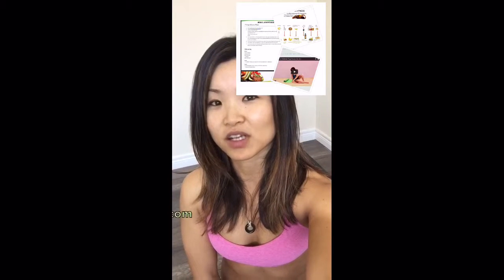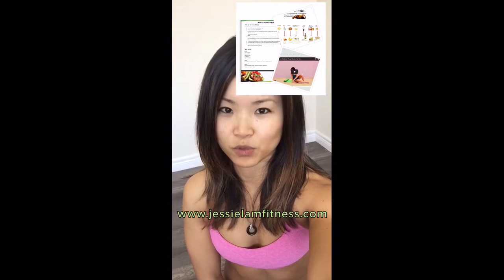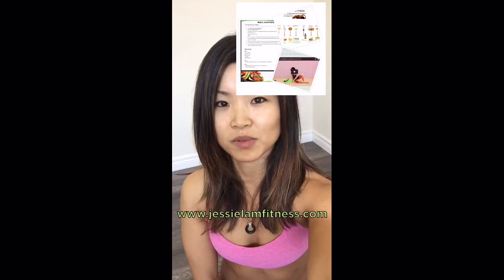JESSIE LAM FITNESS WEEKEND WARRIOR 9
Week 9
Complete 4 sets of 10 reps each.  Rest as needed.  You’ll need a set of dumbbells.
Warm-up and cool down for 5-10 minutes each.

·         Bent-Over Row + Triceps Kickback
·         Chest Press (lie on ground)
·         Military Press
·         Dive-bombers
·         Biceps Curl